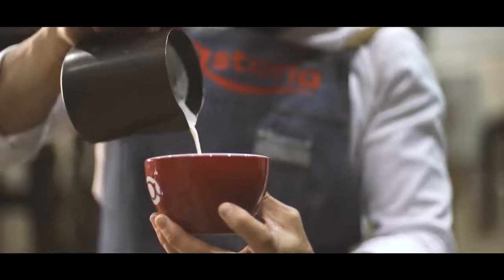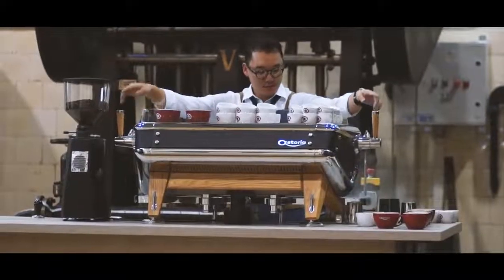Какую выбрать кофемашину для кофейни? Astoria Storm – Штормовое заваривание кофе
Начало видеоролика с презентацией новой модели кофемашины Astoria Storm похоже на первые кадры хорошего художественного фильма: широкая пейзажная панорама, эпичная фоновая музыка и медленное появление на экране главных героев-звезд: Арнона Титипрассерта, чемпиона мирового чемпионата по латте-арту (WLAC 2017), Калеба Ча, победителя этого же чемпионата за 2015 г и Михалиса Димитрикопулоса, выигравшего глобальное состязание World Coffee in Good Spirits в 2016 году. Эти бариста чемпионы из трех разных слоев общества воспользовались тремя разными видами транспорта, чтобы добраться до места назначения: Калеб едет на велосипеде, Арнон идет пешком в своих наушниках, а Михалис управляет желтым автомобилем Фиат.

Эти звездные бариста встречаются в Триесте, который был основным итальянским кофейным торговым портом в течение последних двух столетий. Они приветствуют друг друга и других фанатов кофемашины Astoria. Подобно тому, как это происходит после просмотра модных трейлеров для фильмов, ролик оставляет в нас ощущение некой недосказанности, пробуждающей желание узнать о событиях побольше. Подробнее